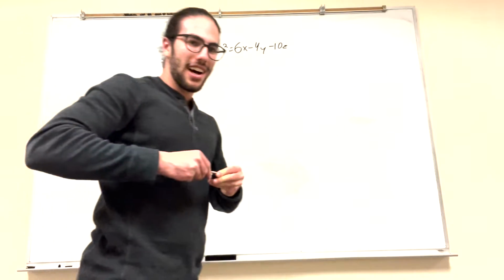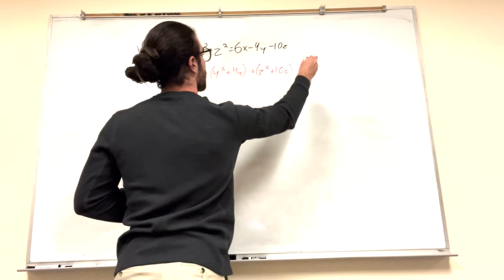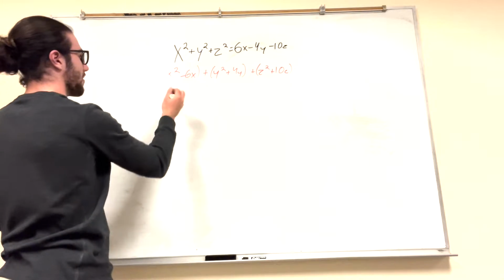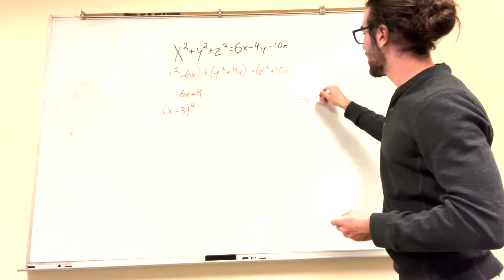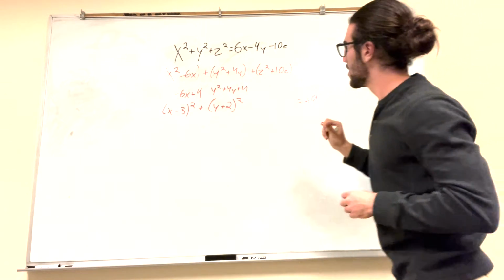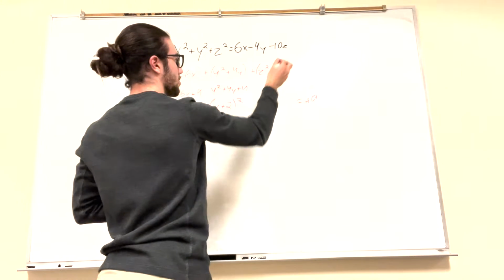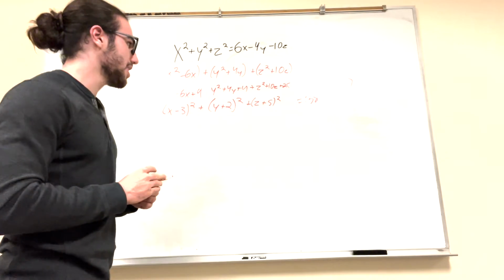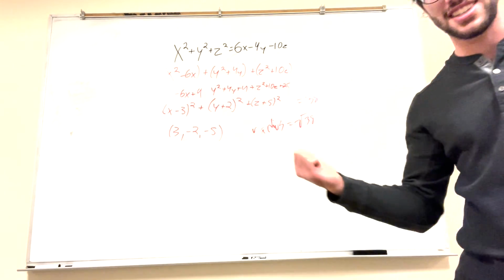Show that the equation represents a sphere, and find its center - Problem 12.1.20 Cengage Calculus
Problem 12.1: 20, Cengage Calculus 9th Edition
Cengage Calculus, 9th Edition Chapter 12: Vectors and the Geometry of Space 12.1 Three-Dimensional Coordinate Systems, problem 20, 12.1.20,
Show that the equation represents a sphere, and find its center and radius.
Find an equation of the sphere with center  and radius . Describe its intersection with each of the coordinate planes.
Find an equation of the sphere that passes through the point  and has center .